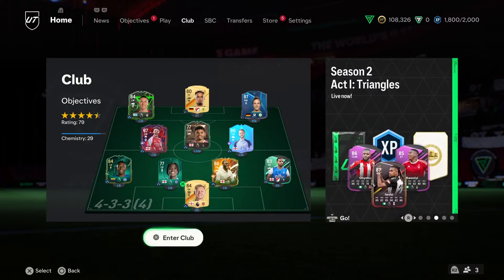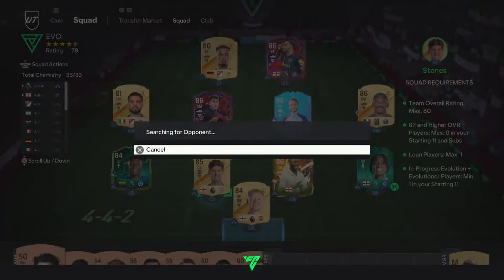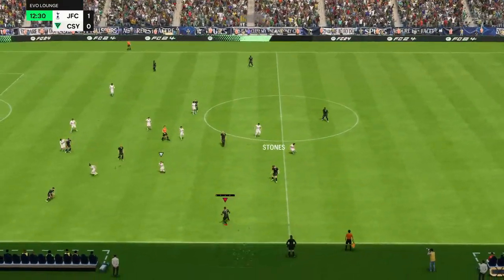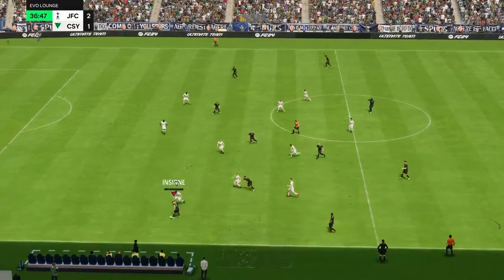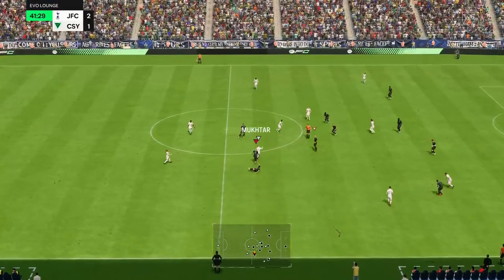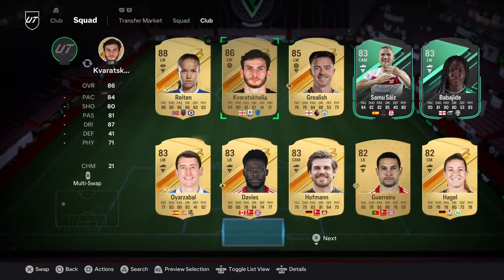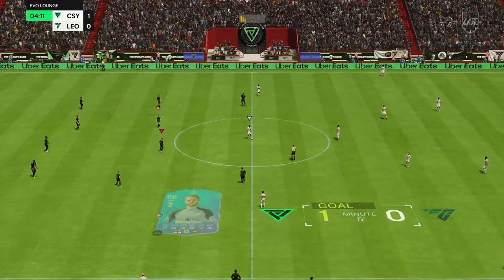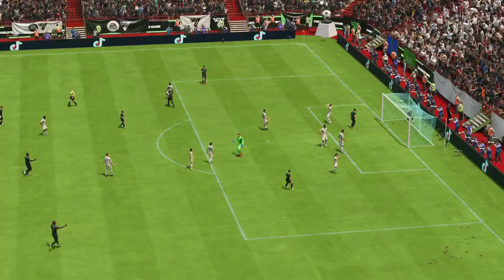Continuing to upgrade Chalobah! (Huths Horde #35)